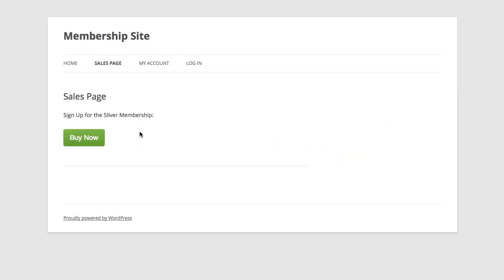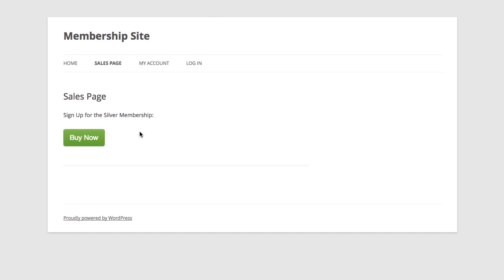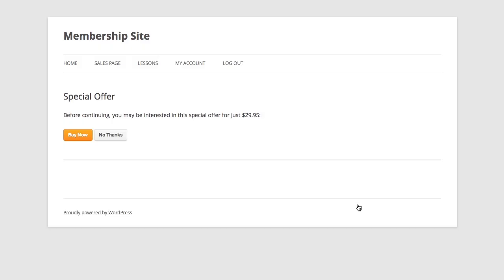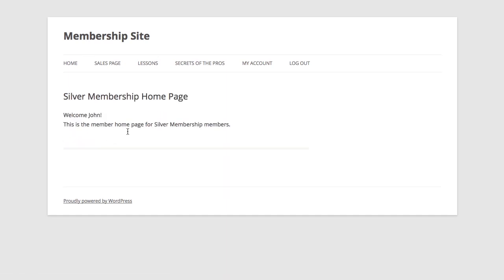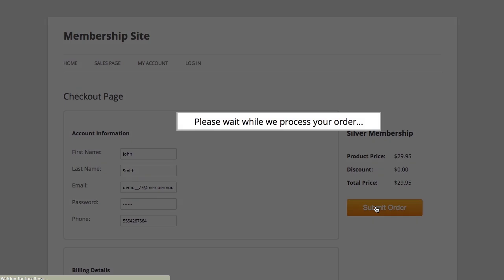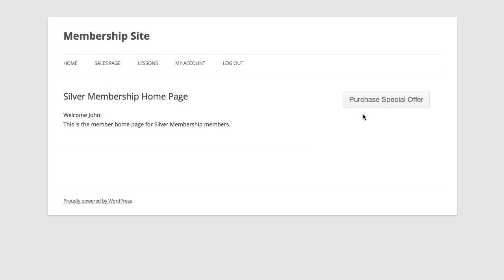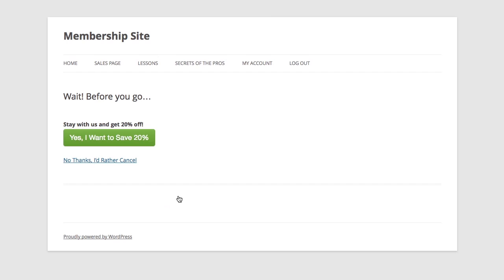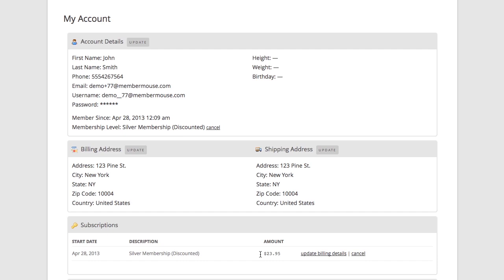1-Click Upsells Using MemberMouse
This video demonstrates how our WordPress membership plugin can be use to sell additional products and subscriptions using 1-click. It also shows targeted offers and a downsell process as well.

MemberMouse Best Practices is a great place to get ideas about how MM can be used for your business